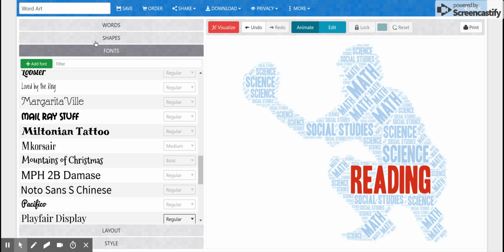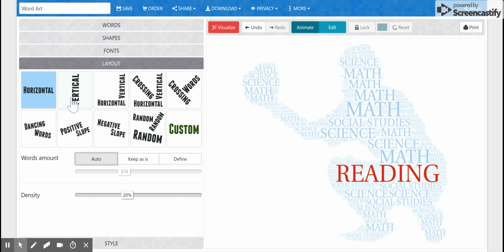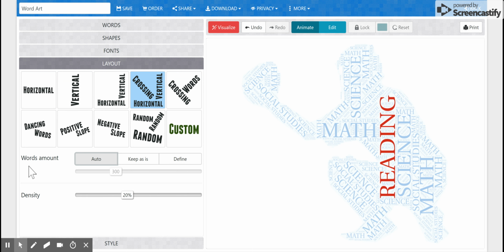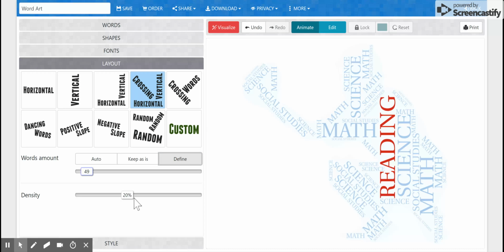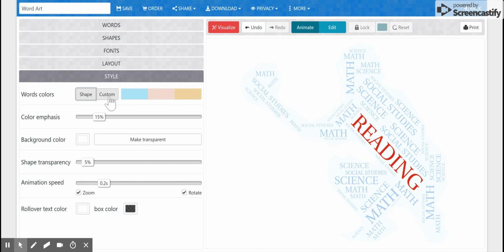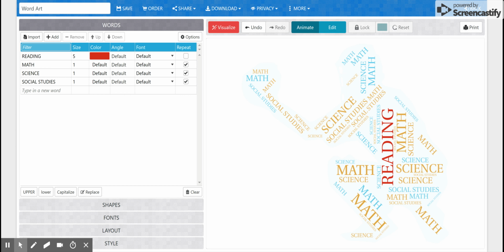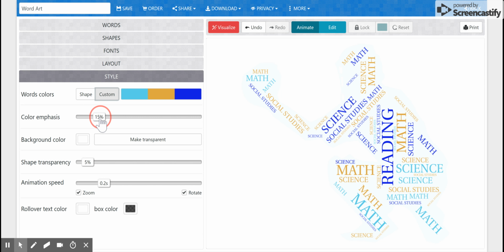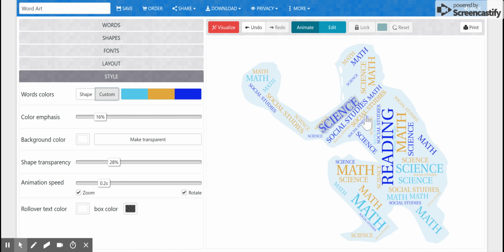Word Art - Layout and Style Menu